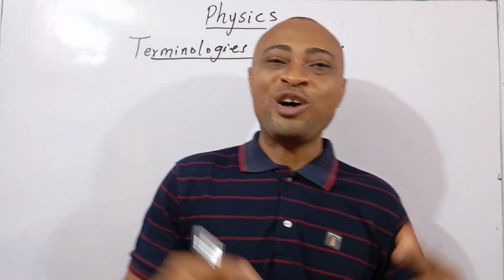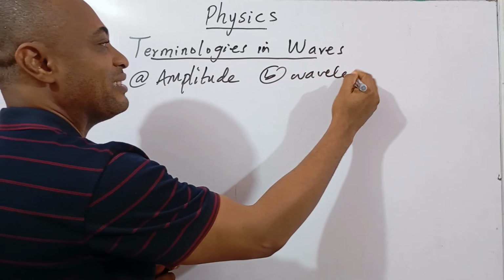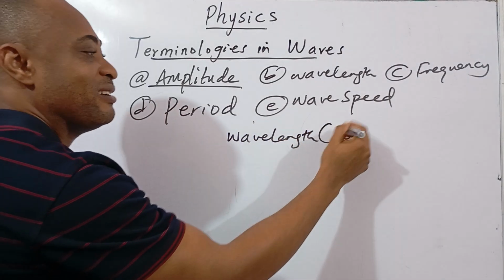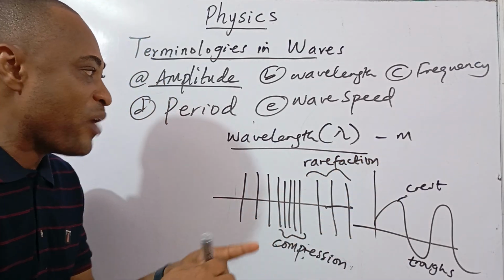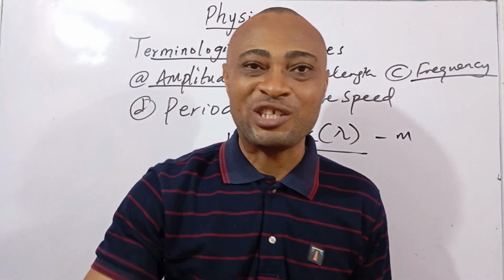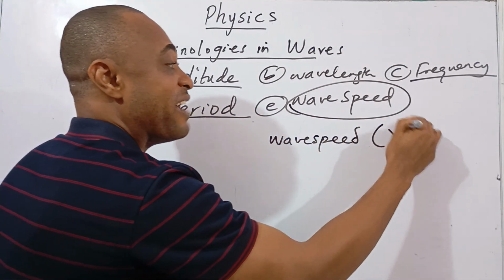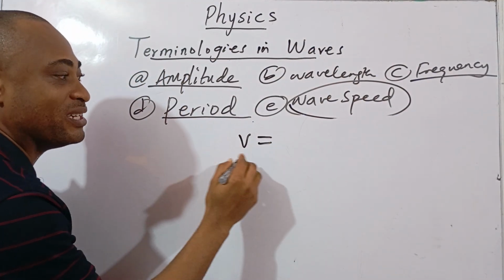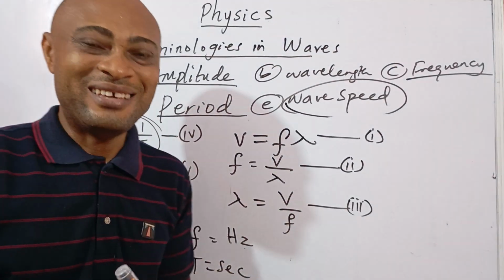Terminologies of Wave